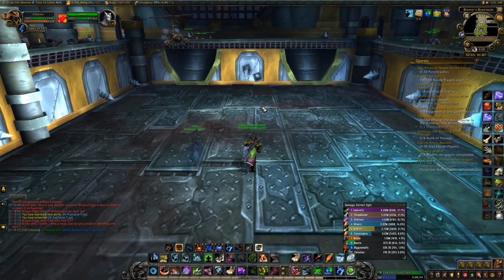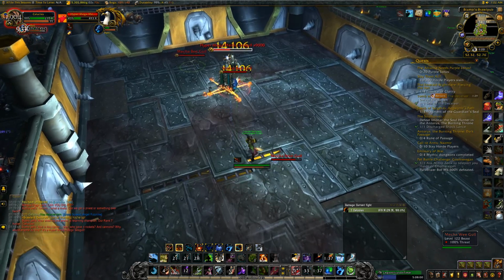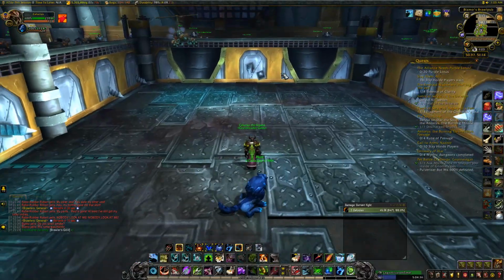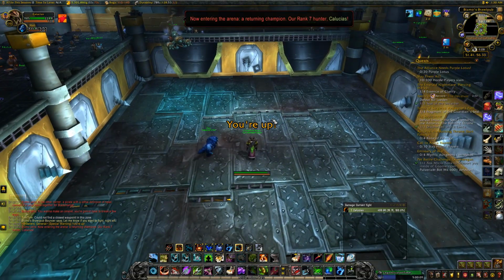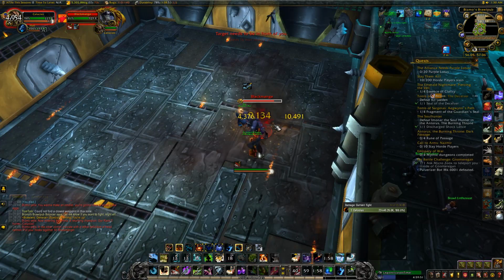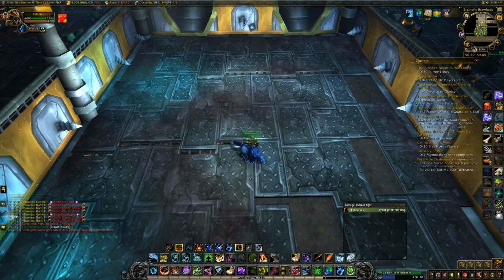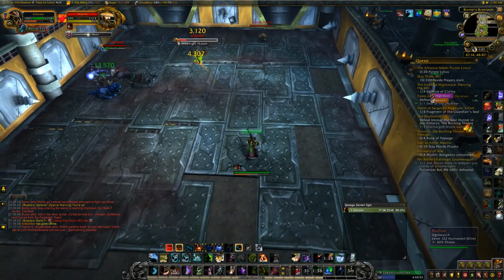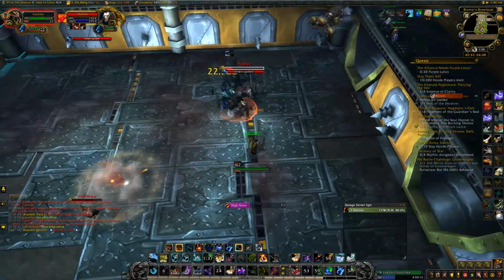Brawler's Guild Rank 7 Fights│Battle for Azeroth